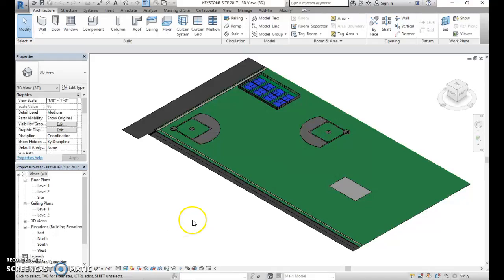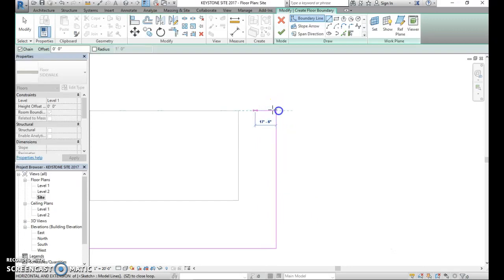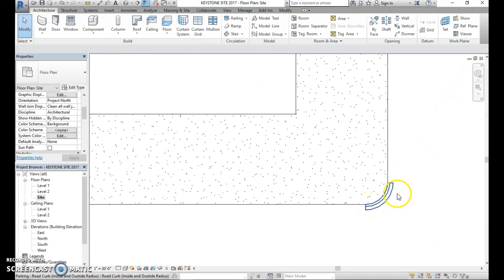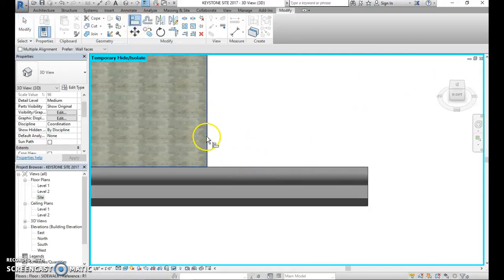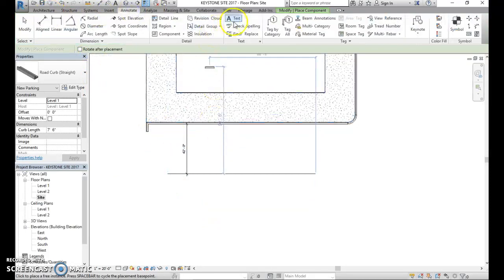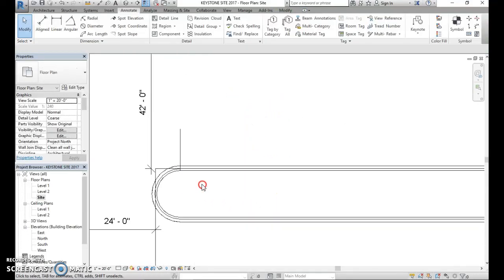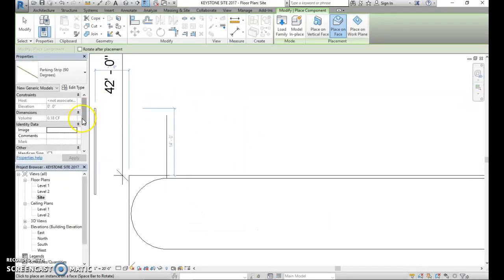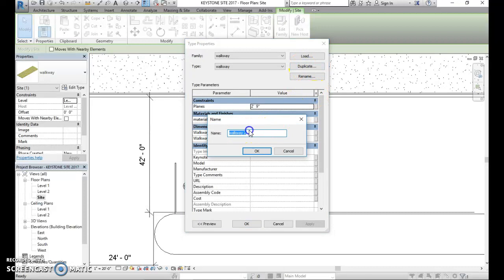Creating Parking Lot Part 1 Keystone Library - CEA PLTW